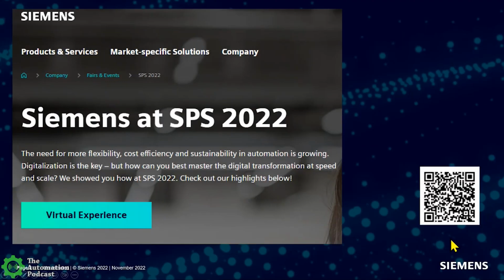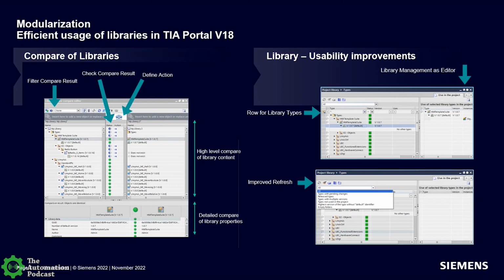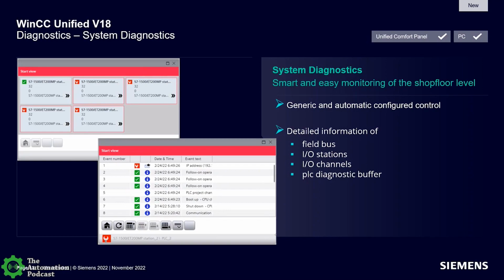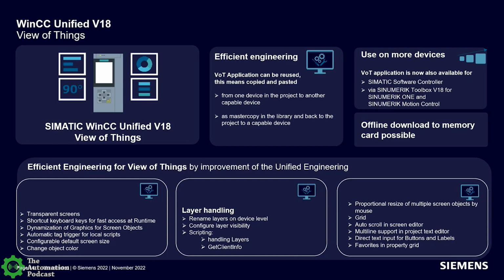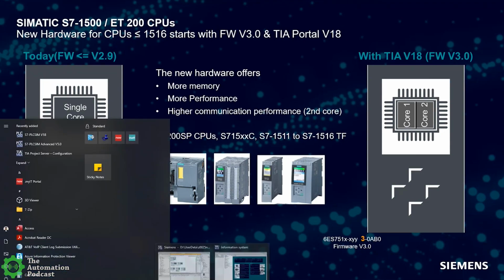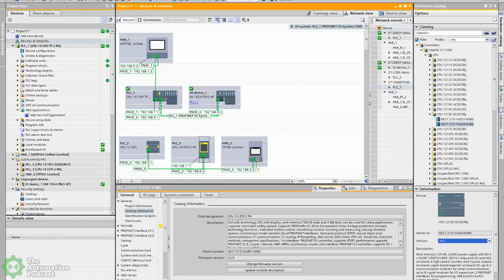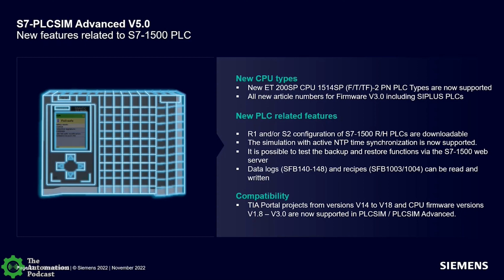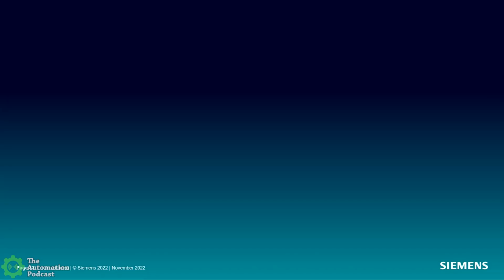What's New In TIA Portal v18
Shawn's guest John DeTellem from Siemens tells us about What's New In TIA Portal V18 in episode 132 of The Automation Podcast.